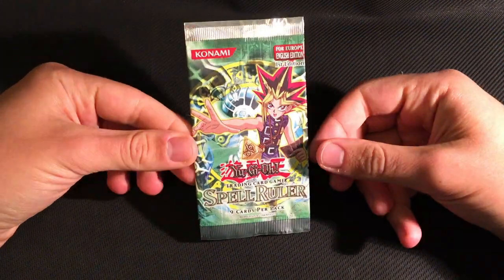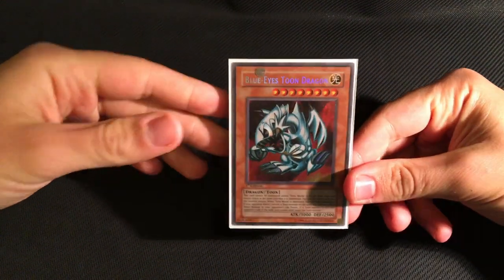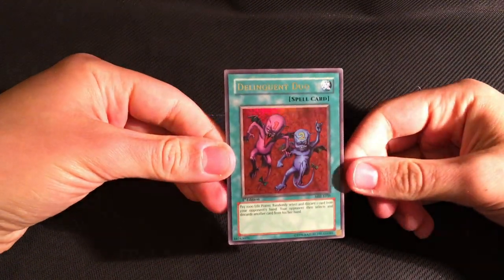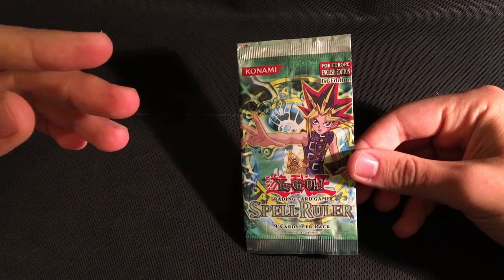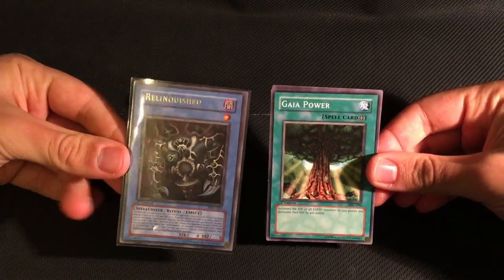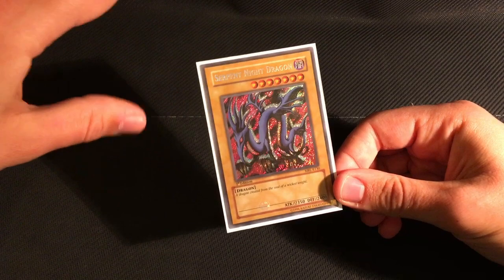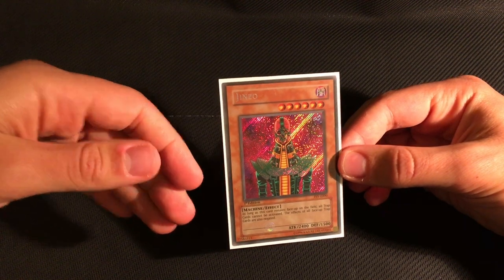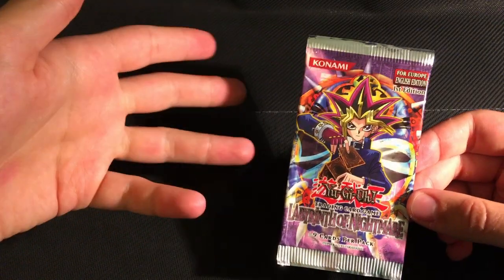Spell Ruler 1st Edition Is *NOT* An Error Set!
Welcome to the 2nd video in this little series on European cards! In this video I debunk the myth of MRL-E being an error set, as well as more generally detailing the history of the TCG in Europe between mid-2003 and early 2005, including the handover from konami to upper deck which took place during that time. And if you have any questions or suggestions for future content, just leave them down in the comments below.